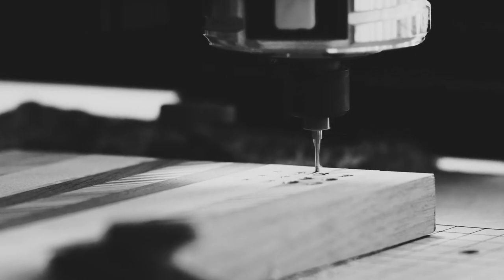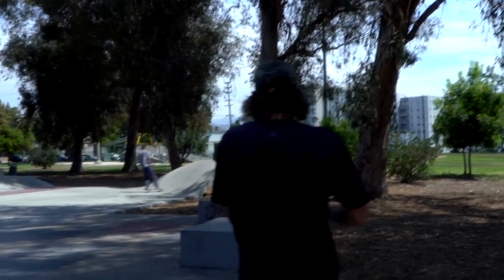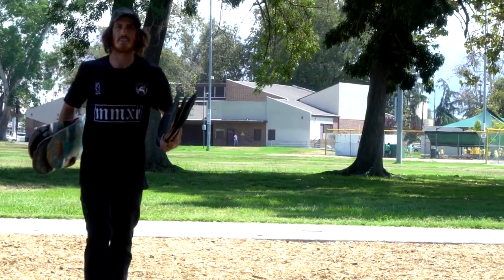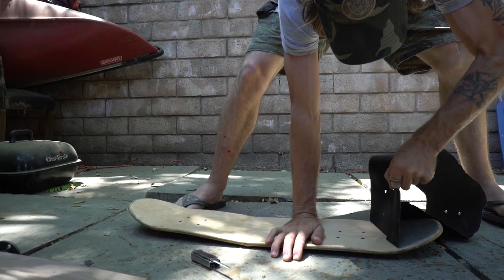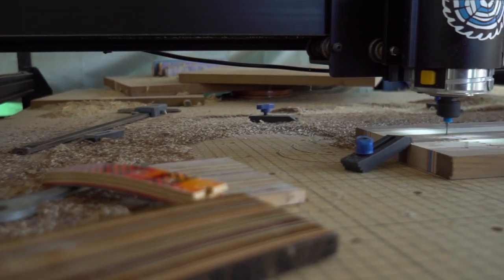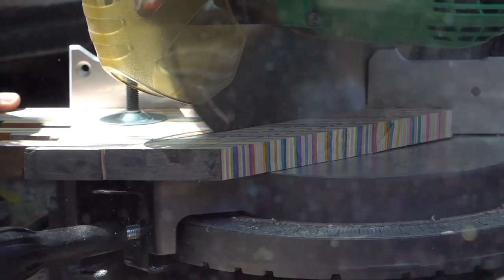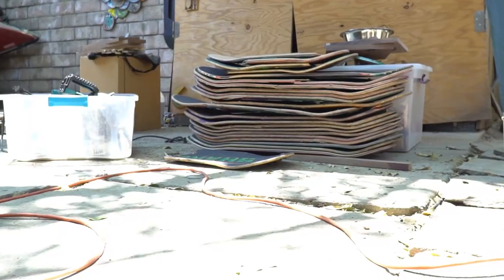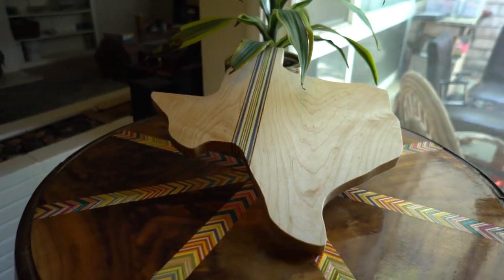The Upcycling Life Style of Dave Bachinsky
Skateboards are a spectacularly natural resource-intensive product, reliant on the wood from 3-5 maple trees to produce one deck. And when it's broken we generally just throw the deck away; for the environmentally conscious skater, board-breaking can be heartbreaking in more ways than one. Dave Bachinsky is working to reverse this wastefulness by upcycling discarded decks into useful products. Learn how he gives these old boards new life in the latest "Life Style."

A portion of each purchase is donated to the local skatepark in Lowell, Massachusetts.

Follow The Berrics on Snapchat: @TheBerrics